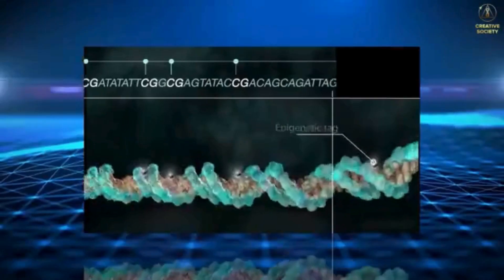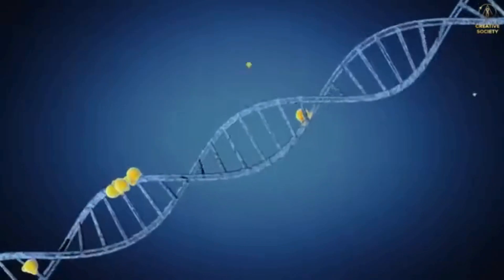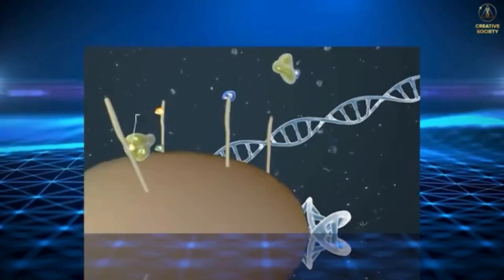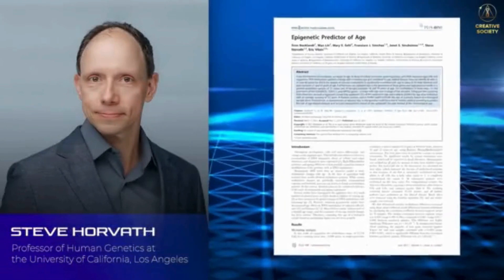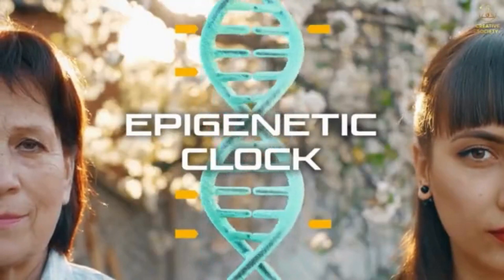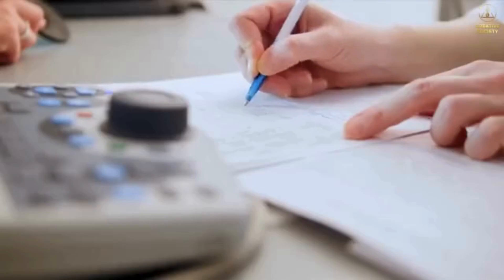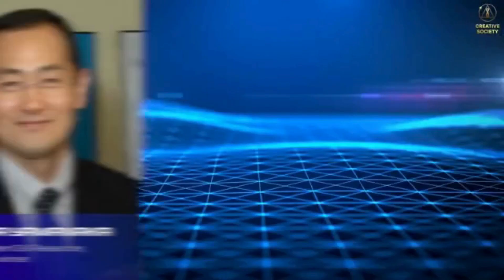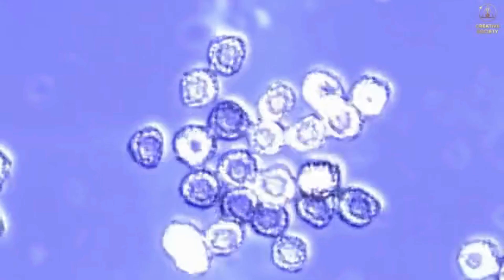Climate change Averting catastrophe 24